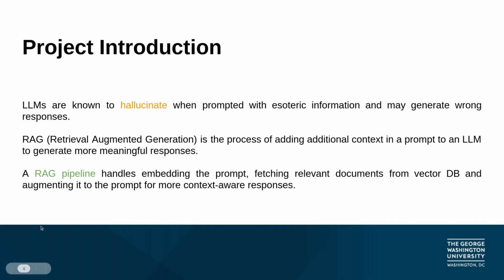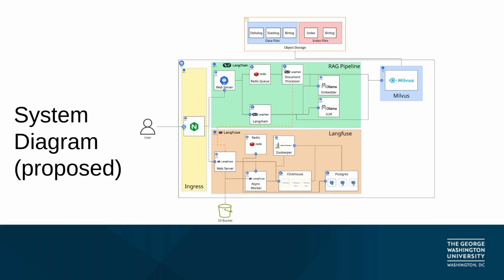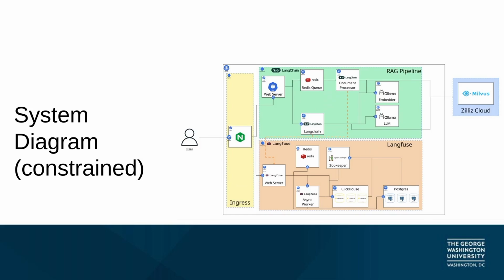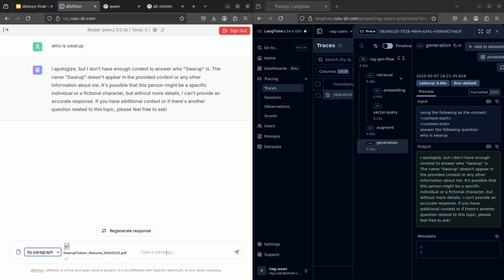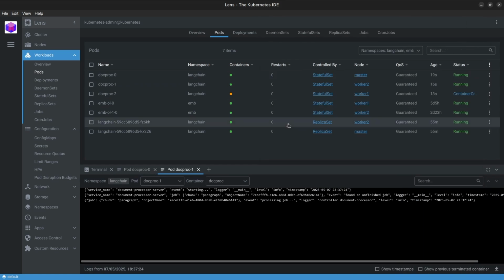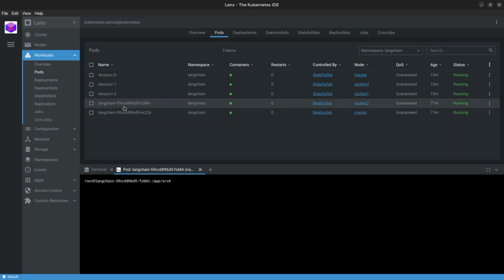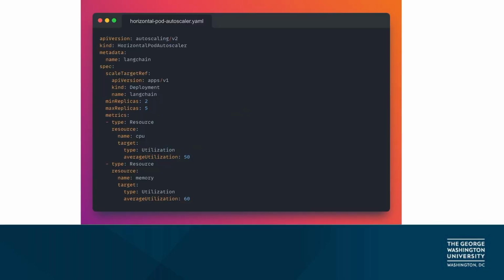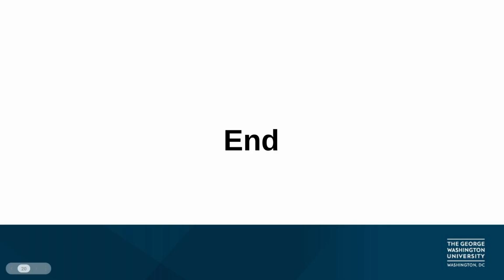Distributed Systems RAG Pipeline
A special thanks to CloudLab US.